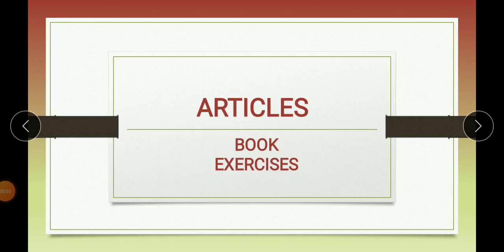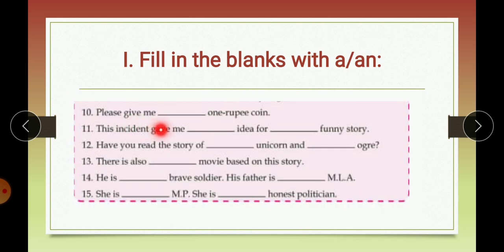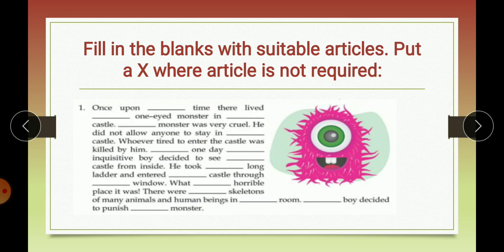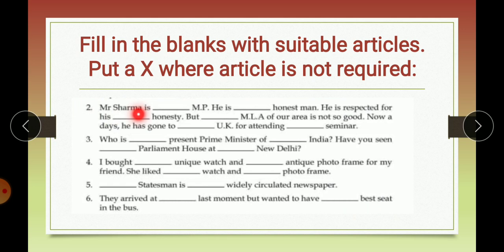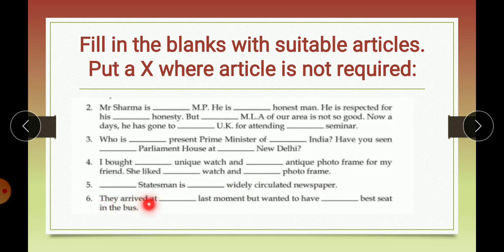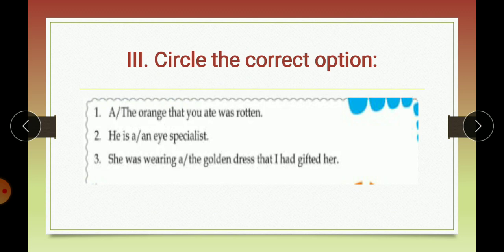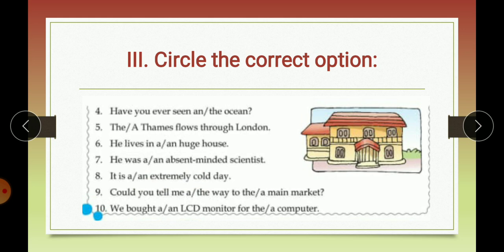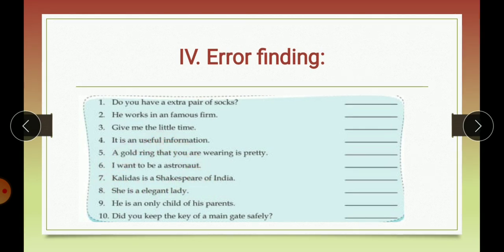Articles - Book Exercises